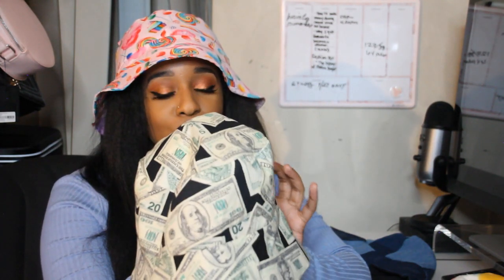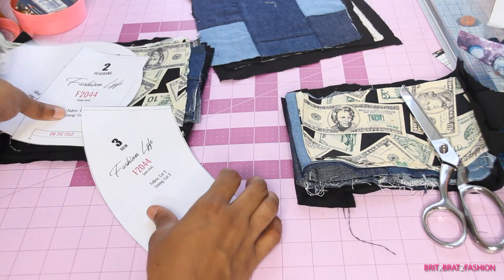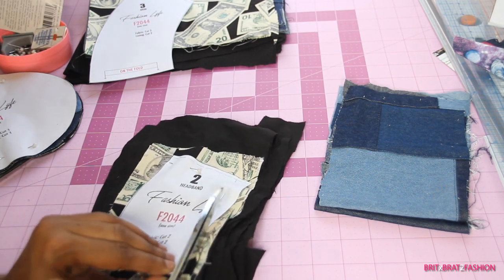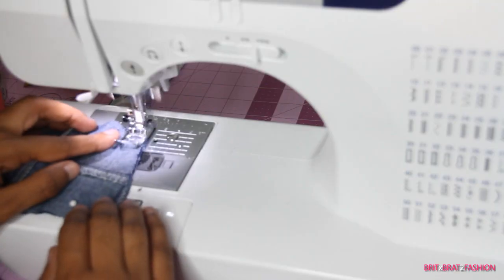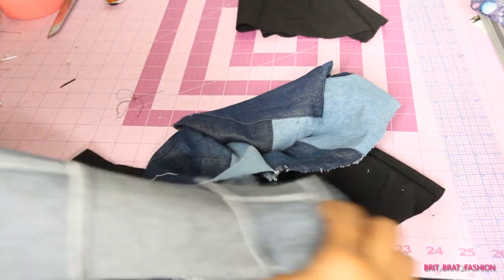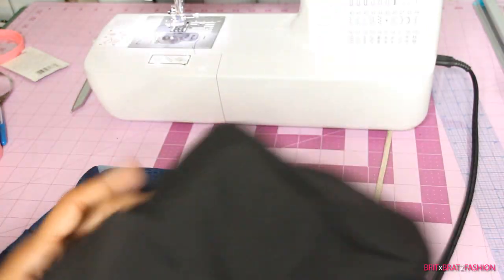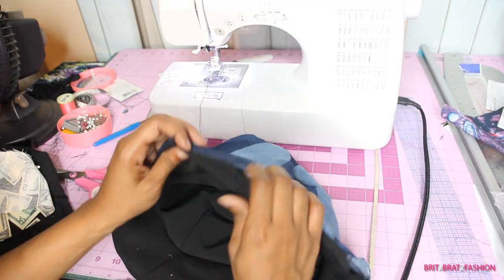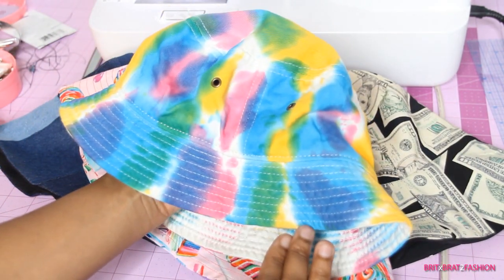HOW TO: Sew a bucket hat // DIY reversible bucket hat with FREE PATTERN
Bucket Hats are the perfect addition to pair with your garments for spring and summer. I'm super excited about this bucket hat pattern that I created for you guys -- It's super easy to use and has the perfect fit. Feel free to adjust the pattern to your liking.

GRAB YOUR COPY OF MY E-BOOK ON HOW TO START A BOUTIQUE